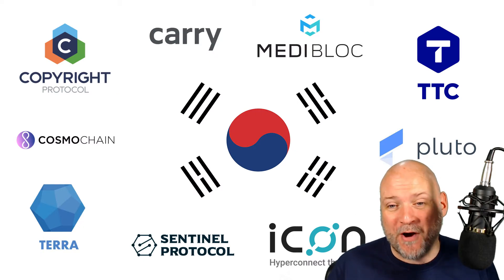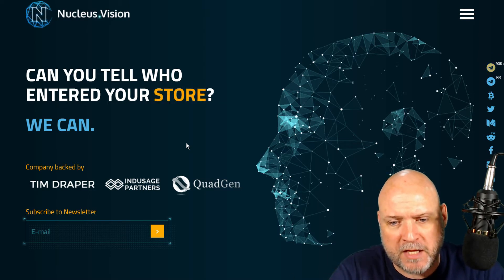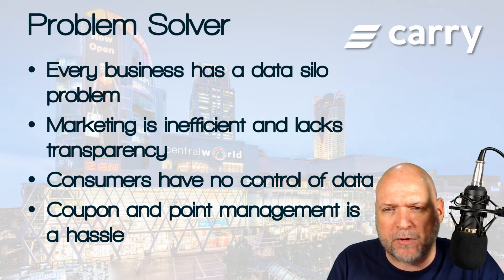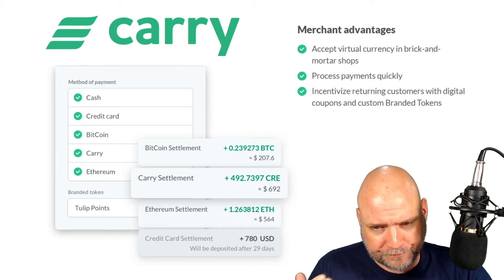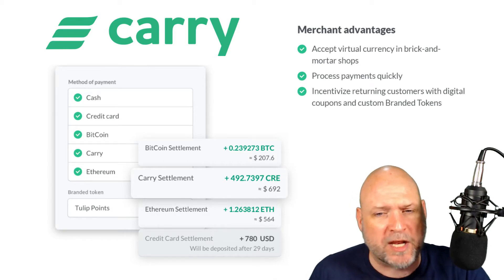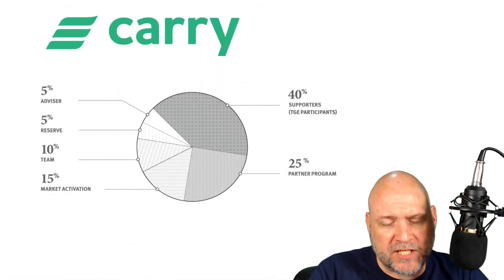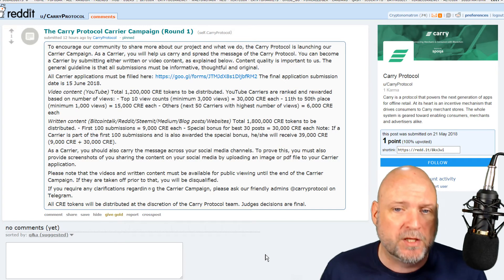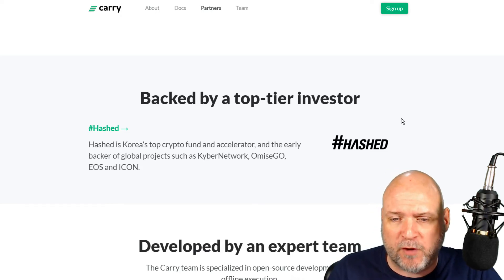CARRY PROTOCOL ICO Review! Asia's #1 Loyalty Program on the Blockchain!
Korean Crypto Week video 7 - CARRY PROTOCOL ICO Review!

Carry Protocol came to my attention while I was looking at Hashed, the Korean blockchain accelerator, so despite the project not having released token price details yet, I decided to review it as part of my Korean Crypto week series. Brought to us by the same team that is behind Asia's most successful tablet-based loyalty points program, and being the number one loyalty points platform in Korea, it deserves its place in the video series. Find out what I think about this promising ICO by watching my Carry Protocol ICO Review video!

0:04  Intro
1:10  Competition
3:44  Problems They Solve
5:17  Aims
6:37  Market
8:19  Blockchain
11:45 Tech
14:59 Token Use
16:21 Red Flags
16:45 ICO Details
17:44 Bounty
18:22 Roadmap
18:59 Team
20:11 Partners
21:01 Community
22:11 Verdict

Carry Protocol - Join the offline data revolution.
Carry makes personal data fair for consumers, marketers and merchants.

I was not paid or sponsored to do this video, this is my own opinion and as I am not a financial adviser, this video should not be taken as financial advice. Always invest at your own risk and never invest more than you can afford to lose.